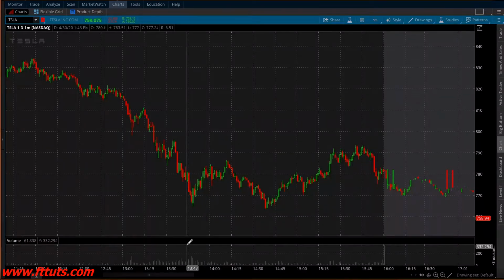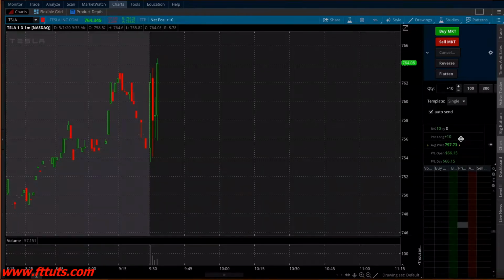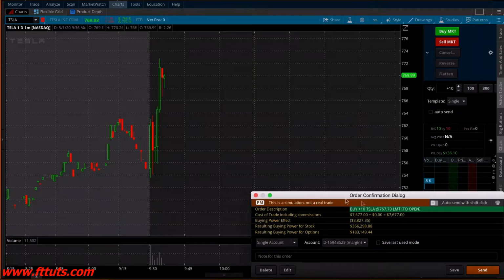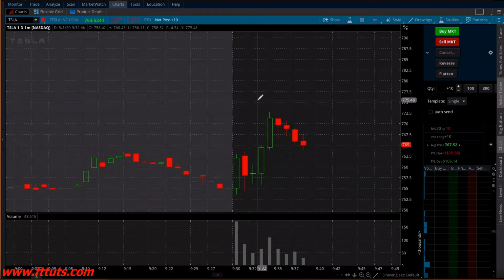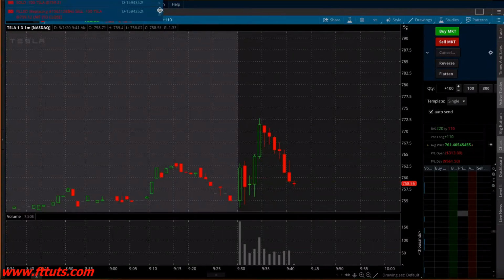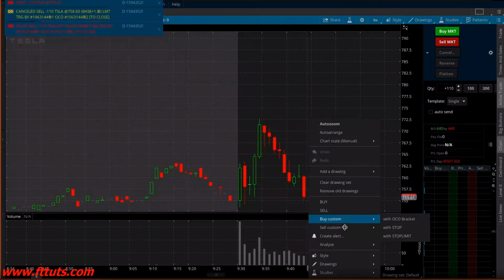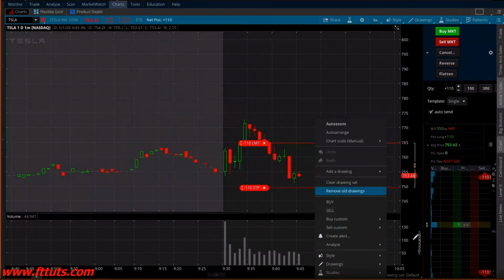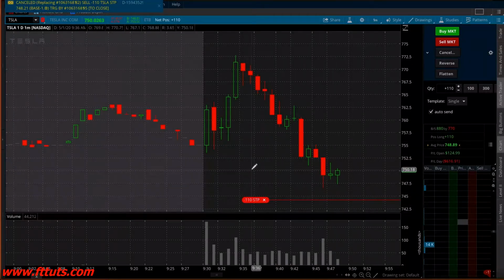1.6 Buying and Selling in TD Ameritrade